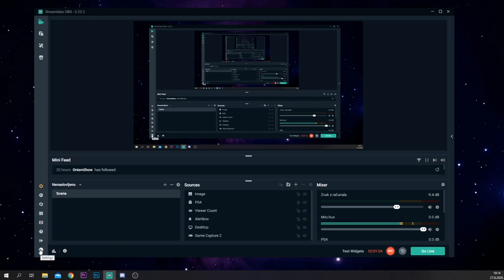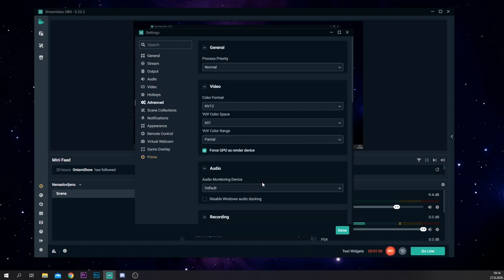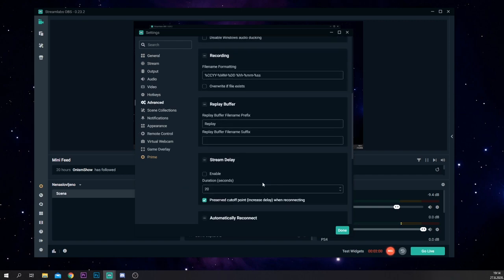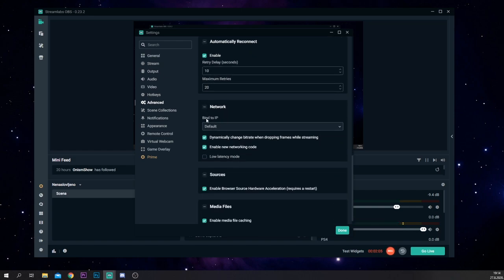Streamlab Failed to connect to streaming server Fix!!!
This is guide to fix the streamlabs obs problem that has to do with streaming servise and it doesn't let you stream. Hope it helps!